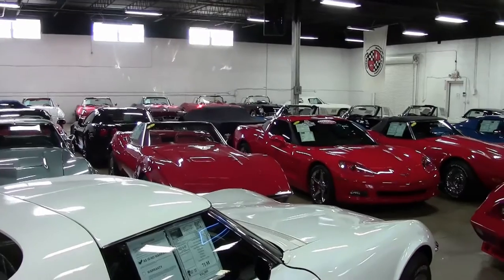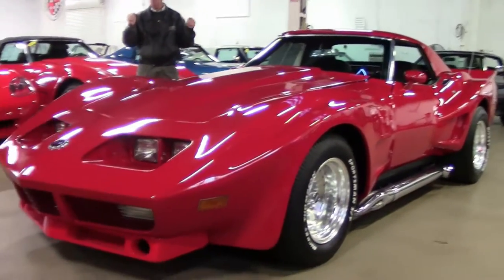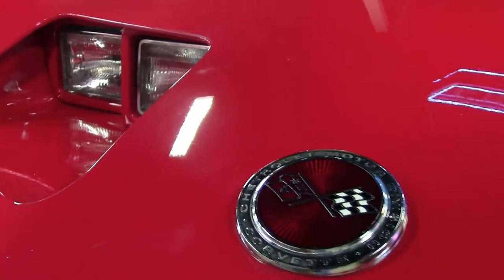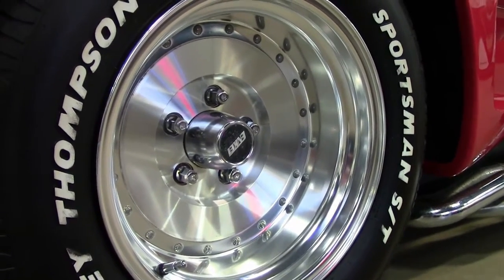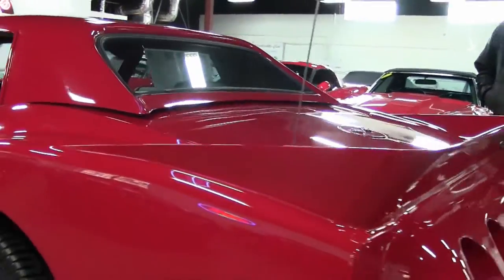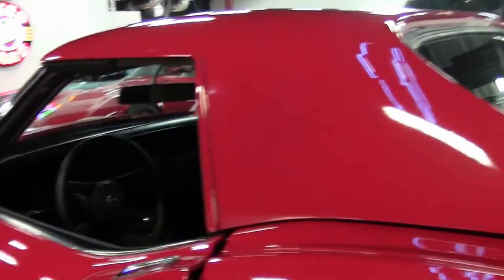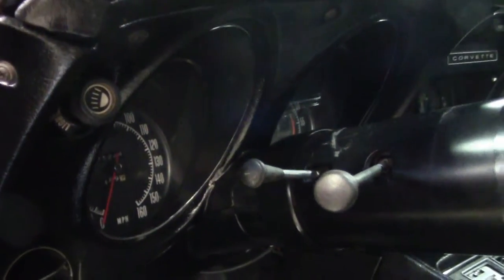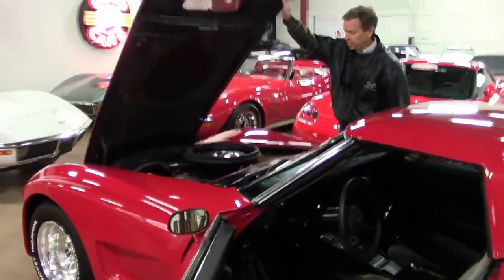1973 Corvette Convertible Custom Can Am Wide Body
1973 Corvette Convertible Custom Can Am Wide Body For Sale

Red exterior, Black/Gray cloth interior, auxiliary hardtop.

Numbers matching 190hp 350ci engine, 4 speed manual transmission, posi rear-end.

Features include power steering, tilt-n-tele, AM/FM/Cassette stereo. WOW -- someone certainly spent some money on this conversion! Featuring a "Can Am" body, this 1973 Corvette Convertible is sure to turn heads, and also features desirable power steering, tilt-n-tele, and a 4 speed manual transmission. This car's paint looks to be slightly older, and is in good condition with a good shine. Weatherstripping is good-vg, and added bubble style taillights are avg. Wide aluminum Enkei drag style wheels have been added, and Mickey Thompson raised white letter tires are BRAND NEW. The interior of this car shows good condition custom Gray cloth seats, map pocket, and headliner, and vg door panels and carpet. A Custom Auto Sound AM/FM/Cassette stereo has taken the place of the factory AM/FM radio, and large speaker box has been added to the back of the car. 1976 tilt style steering wheel is in good condition, as are later style GM seatbelts. The numbers matching engine in this car shows original casting date July 7, 1972, and final assembly date August 7, 1972. Other additions to this car include side exhaust, sport mirrors, chrome Moroso air cleaner, and a cowl cover. Frame is solid and rust-free. Please note that this car's trim tag is missing.